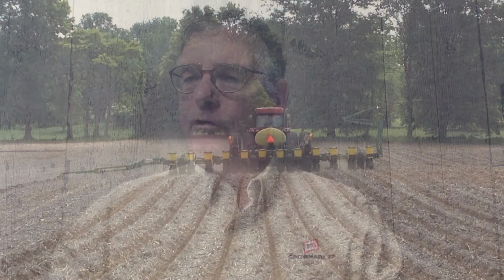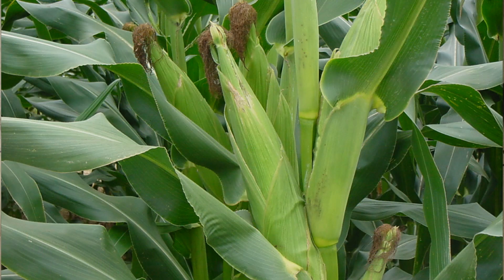Pre and At-Plant Fertility